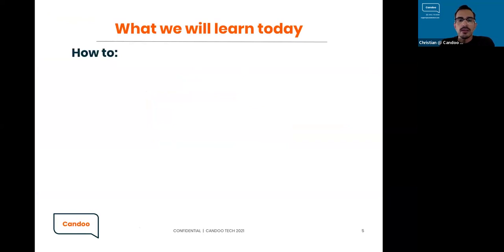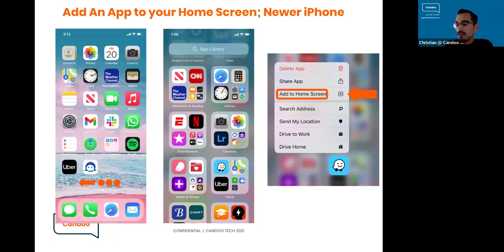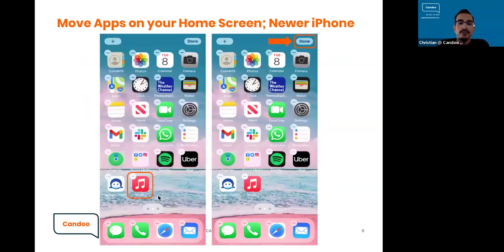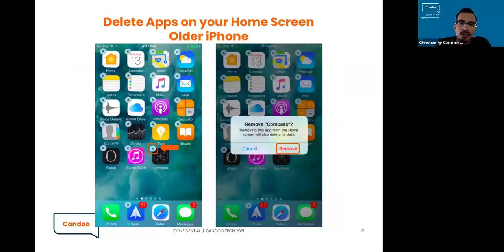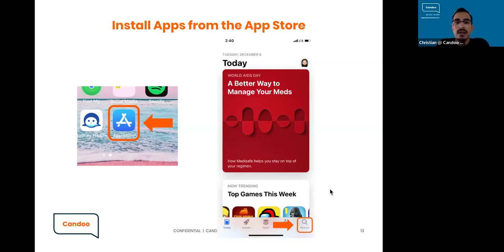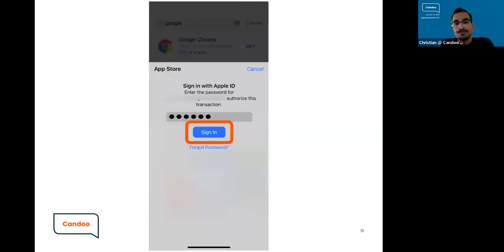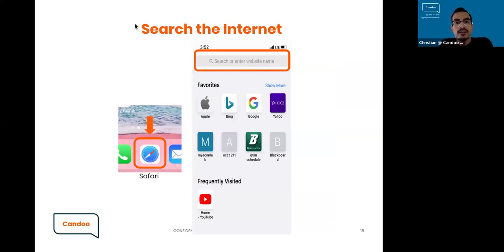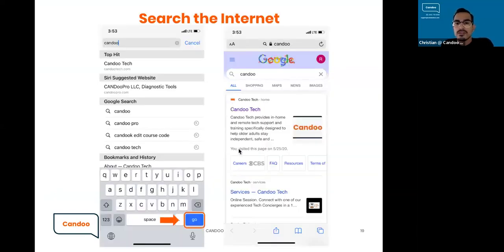Candoo Learning- iPhone Basics, part 2